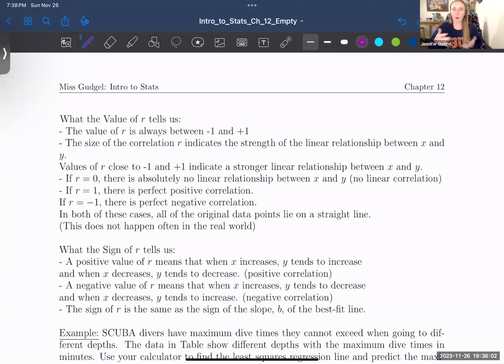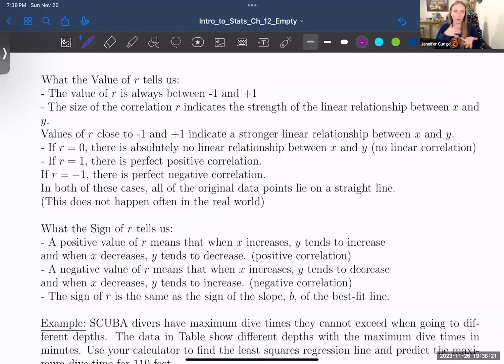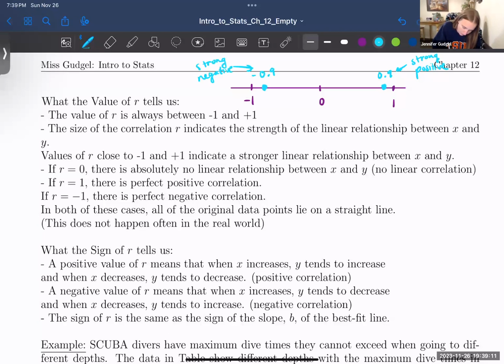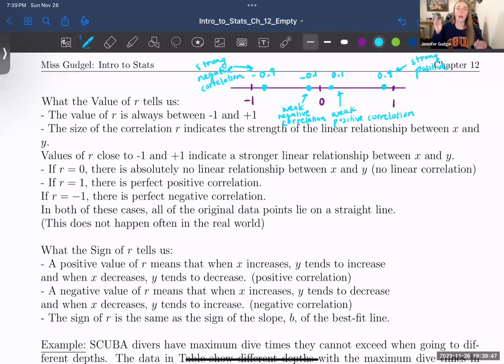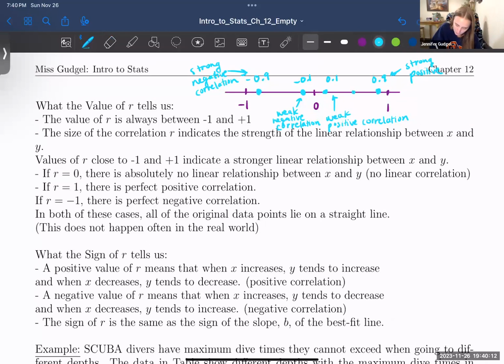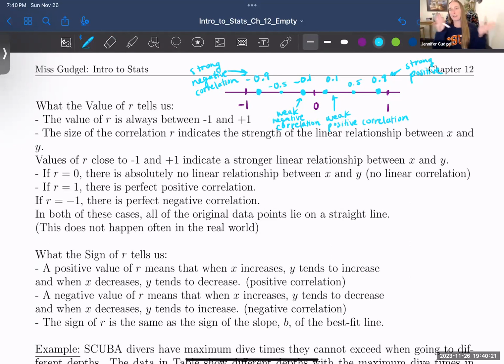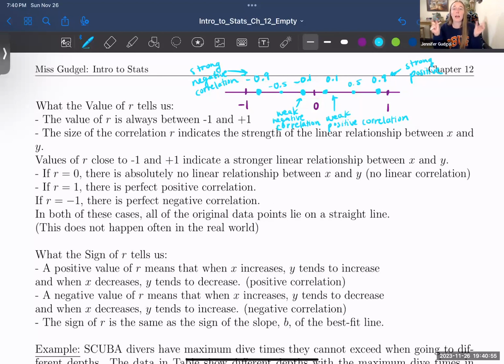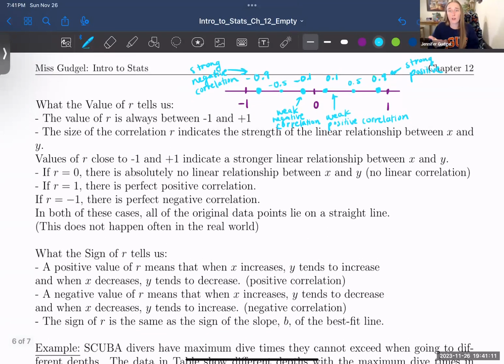Intro to Stats Chapter 12 Video 7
The correlation coefficient